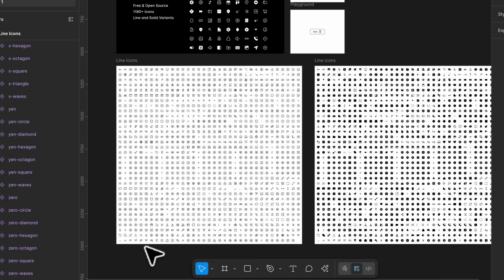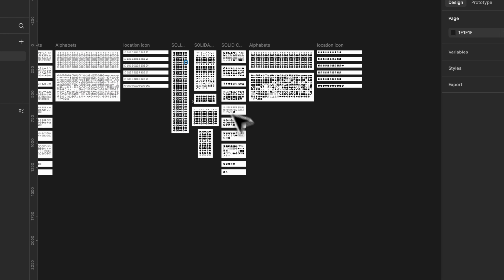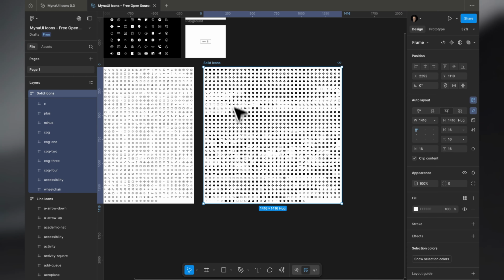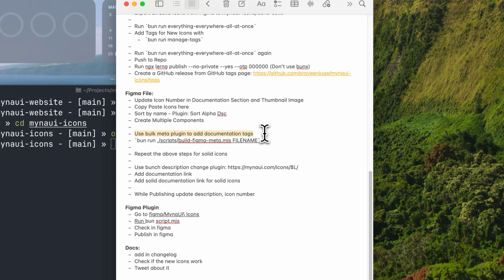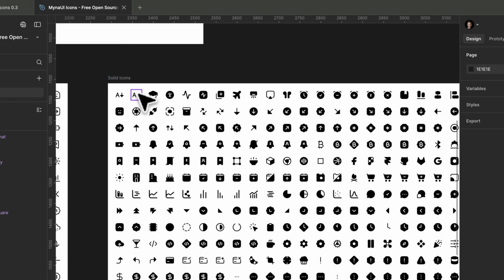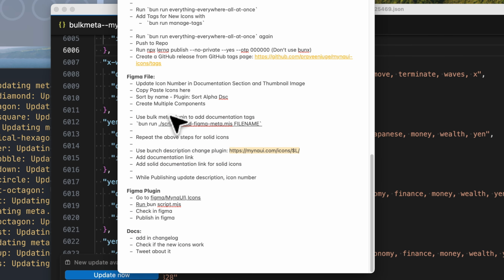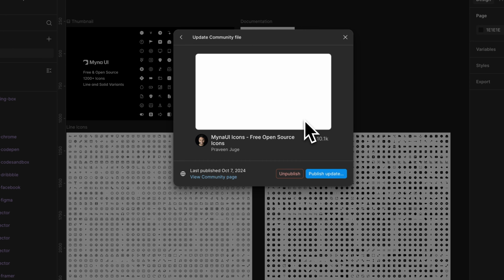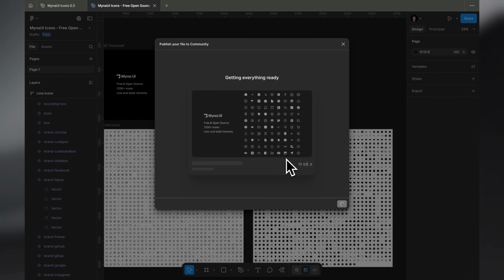How to Publish Icons to Figma Community